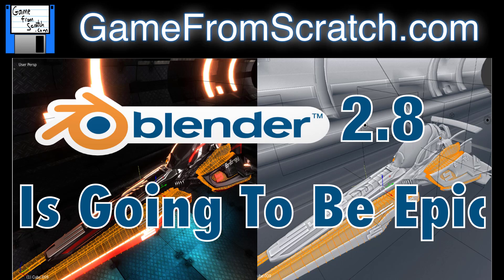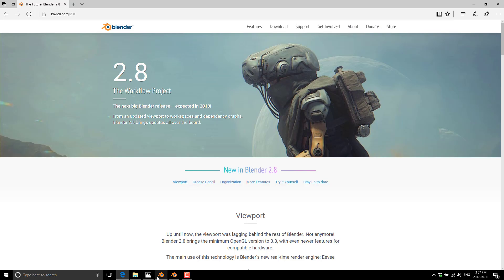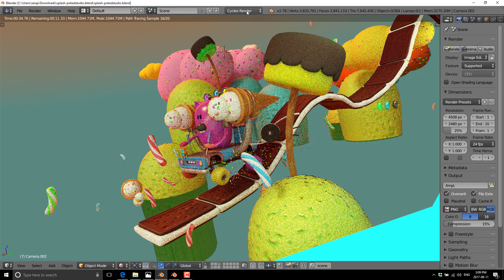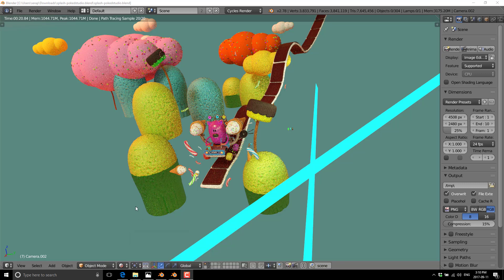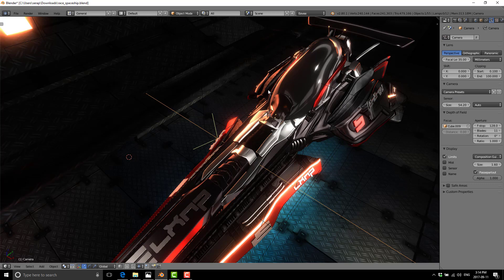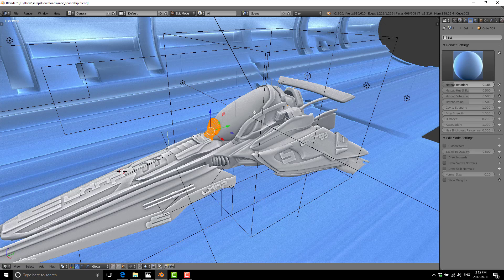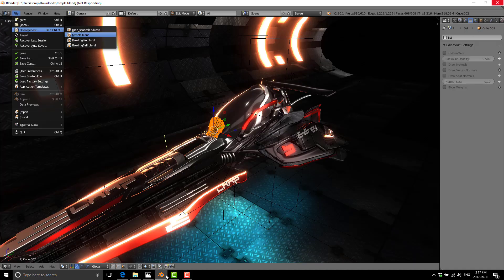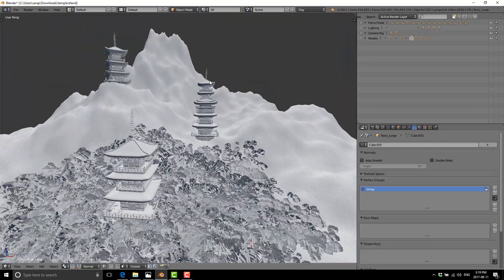Blender 2.8 Is Going To Be Epic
A first look at the under development Blender 2.8. Specifically the new Eevee realtime renderer, as well as clay rendering mode.  It's pretty staggering how much of a leap forward this is going to be.  You can download a preview of Blender 2.8